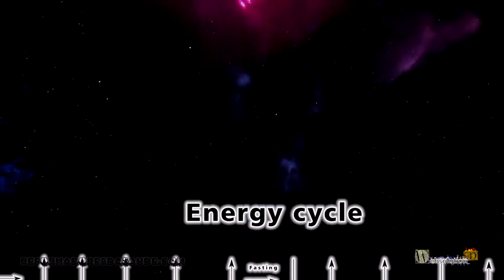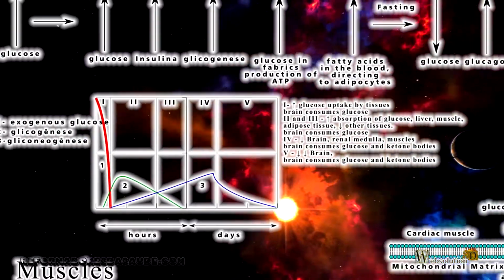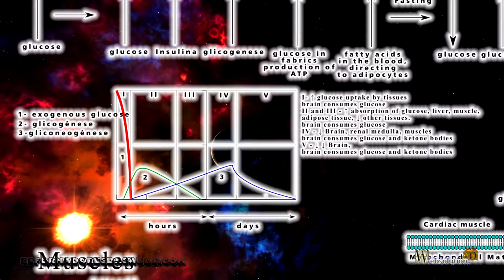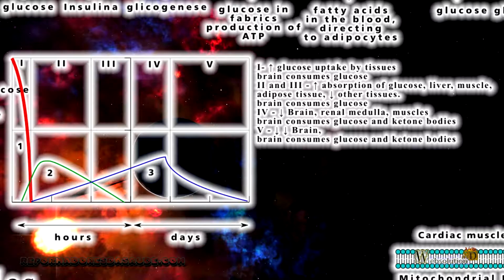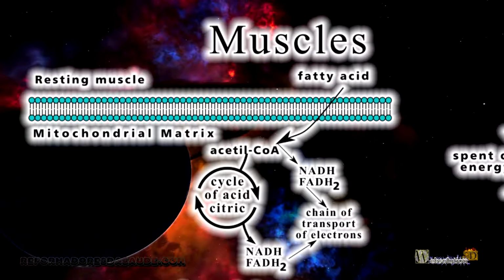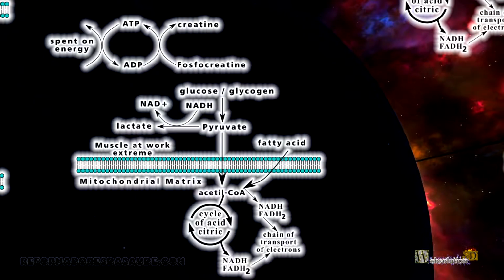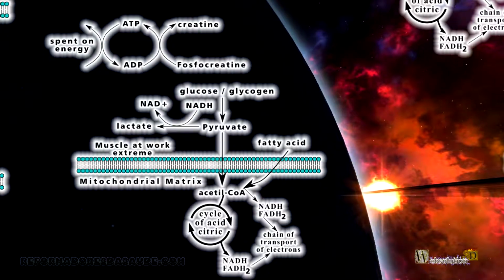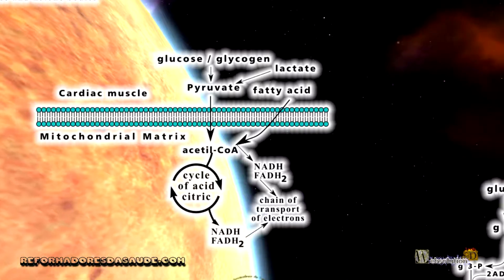*Energy cycle - SC2-E600-I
As it feeds, intestinal absorption releases nutrients into the blood and increases blood glucose, increases insulin, activates glycogen synthesis, and tissue absorption by glucose, producing ATP. When glycogen is at maximum size, cleavage and production of fatty acids that are directed to adipocytes occurs.
When a period of fasting occurs, the blood glucose concentration becomes low, and glucagon production increases, glycogen cleavage occurs to maintain blood glucose, and tissue glucose consumption is reduced, and ketone bodies are produced. If blood glucose reduces further, it reduces tissue consumption, and the production of ketone bodies continues.

Following the graph, we initially have exogenous glucose ie glucose from food or intravenous at 1. Glycogenesis occurs ie absorption of exogenous glucose and conversion to glycogen, reducing excess blood glucose by 2, gluconeogenesis occurs to balance the concentration of blood glucose at 3, in case of prolonged fasting, gluconeogenesis continues to cleave glycogen to convert to glucose at 3.
Looking at the divisions in the graph above divided from 1 to 5, we have phase 1 absorption of glucose by tissues, and the brain primarily consumes glucose, because glucose is abundant in the circulation, in phase 2 and 3 there is glucose absorption into the liver. , muscle and fat to reserve, and reduces consumption in other tissues, as they must be with high concentration of ATP. The brain continues to consume glucose primarily.
In phase 4 the glucose concentration begins to fall, and the glycogen becomes glucose, the tissues begin to consume less glucose, and the brain uses the ketone bodies in addition to glucose. In phase 5 glucose concentration tends to be lower, so all tissues and the brain tends to further reduce glucose consumption. The brain continues to use glucose and ketone bodies.
If it occurs that the person eats at any of the phases, he returns to phase 1 again.

The resting muscle mainly uses fatty acid, which enters the mitochondrial matrix, and is the target of beta oxidation, producing NADH and FADH2 and Acetyl coenzyme A, which feeds the citric acid cycle, and producing NADH and FADH2, which go to the chain. of electron transport for ATP synthesis in oxidative phosphorylation.
In moderate activity, glucose is also used, increasing oxidative phosphorylation, and increasing respiration. At rest the average is 50% oxygen consumption, and in activity it can reach 90%.